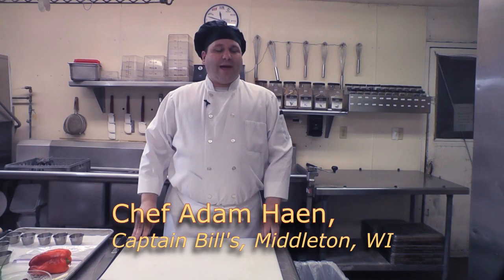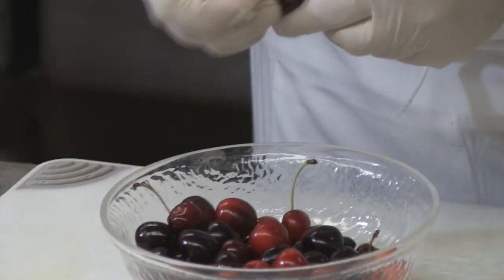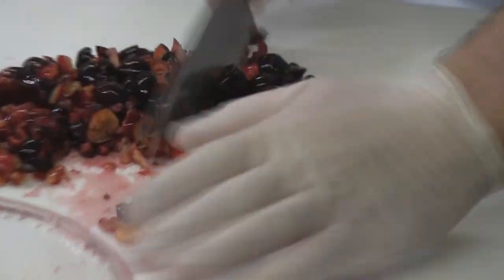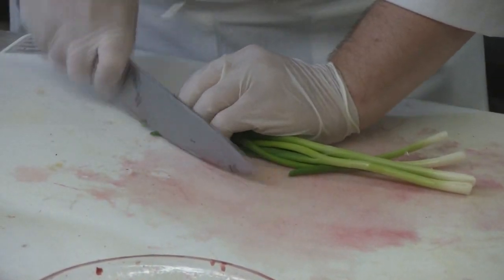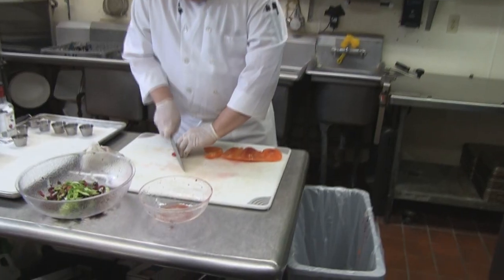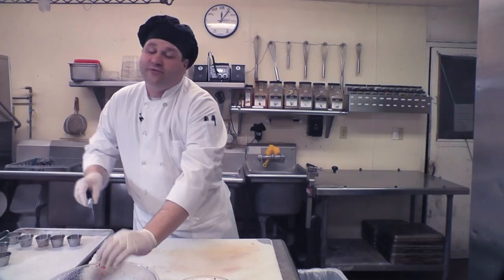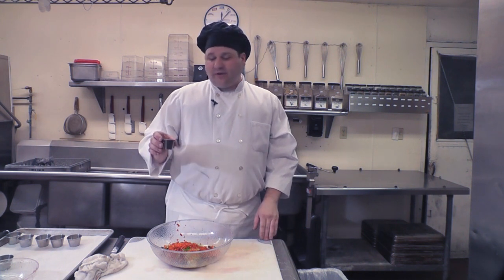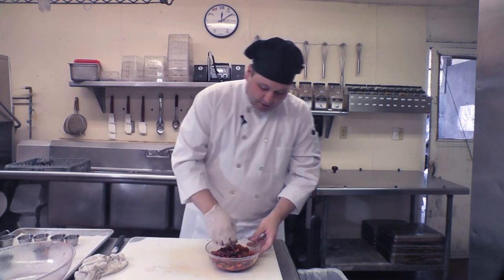Chef Adam Haen's Sweet Cherry Salsa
Using sweet Door County Wisconsin cherries from the Dane County Farmers' Market, Chef Adam Haen makes delicious cherry salsa. Along the way he provides great tips for pitting the cherries, removing the bitter from peppers, the beauty of a bias chop, and reveals the mix that no restaurant goes without.